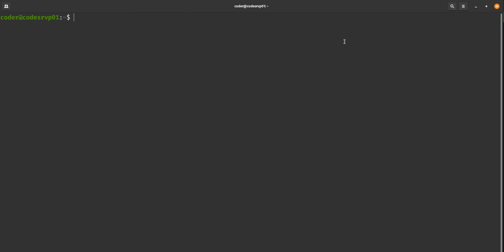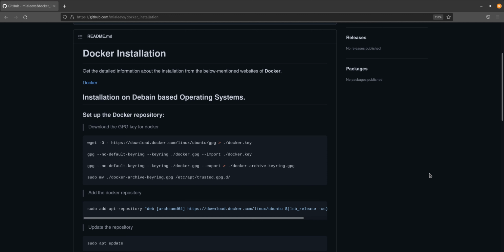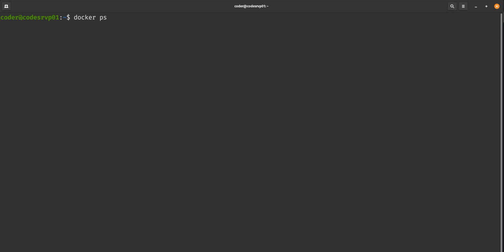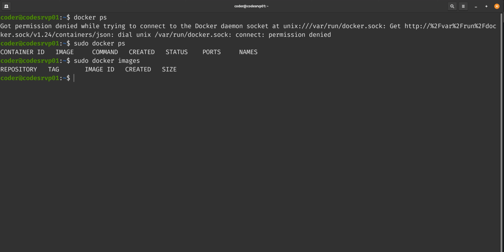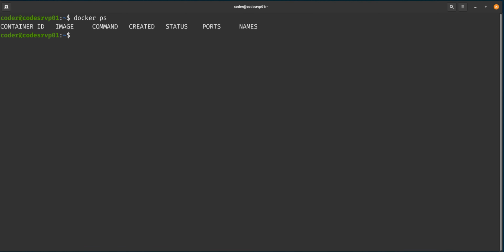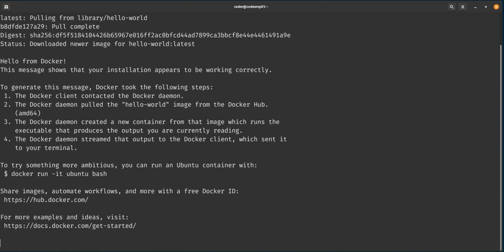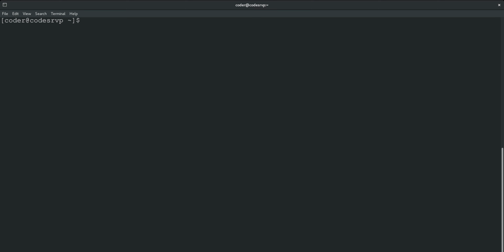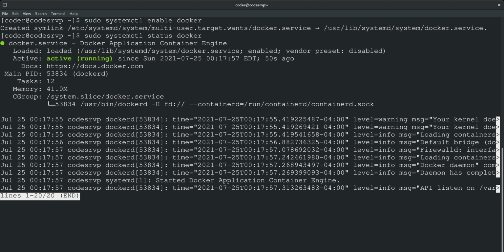How to install Docker on Ubuntu 21.04 (Debian) and CentOS 8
In this video, we are going to install Docker on Ubuntu/PopOS 21.04 and CentOS 8.
I'm going to show you how to install Docker on your Linux system, and have created a document with the necessary commands.
Uploaded the document to my git account.